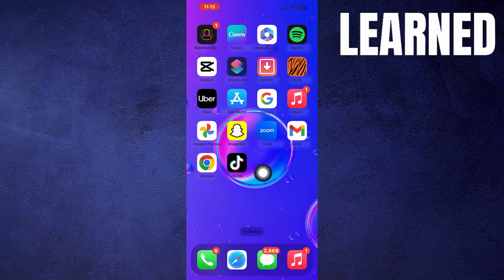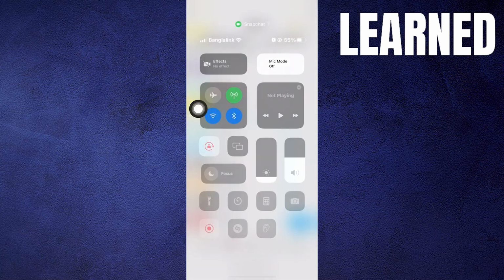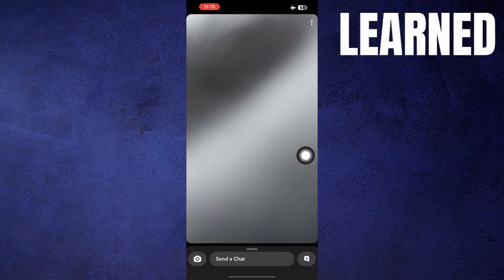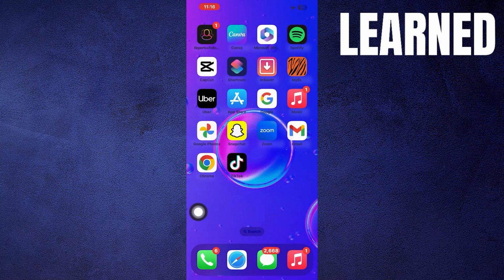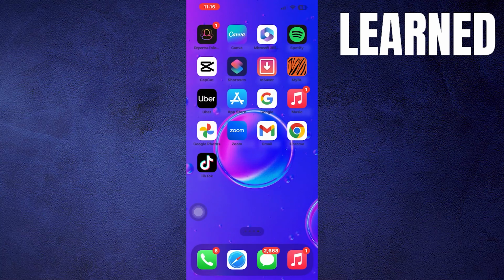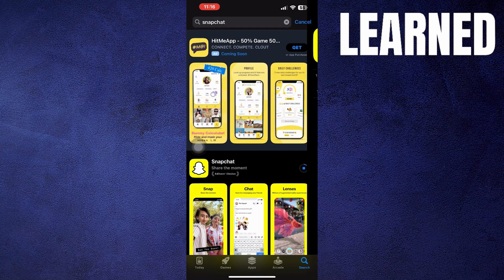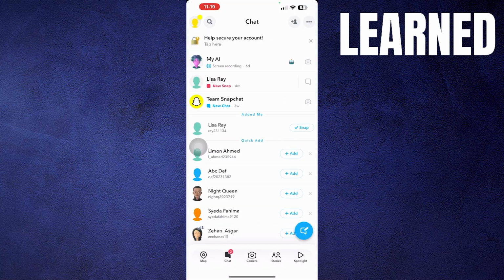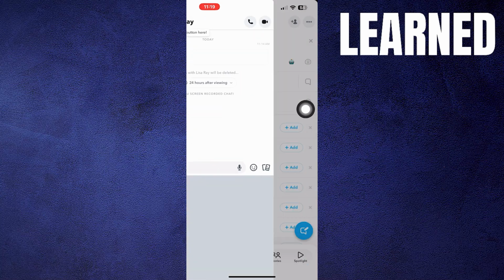How To Screenshot Snapchat Without Them Knowing (Quick Tutorial)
If you want to know How To Screenshot Snapchat Without Them Knowing then just watch this step-by-step easy tutorial till the end to get the most out of it.